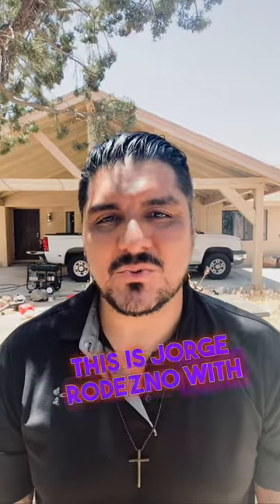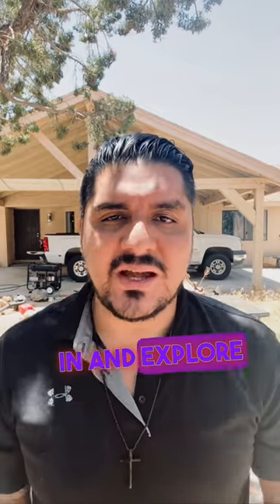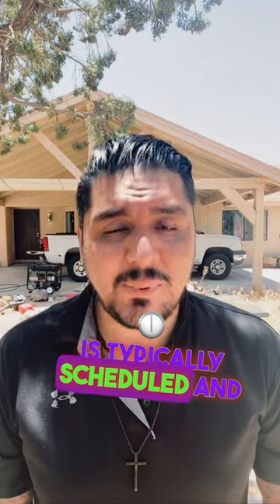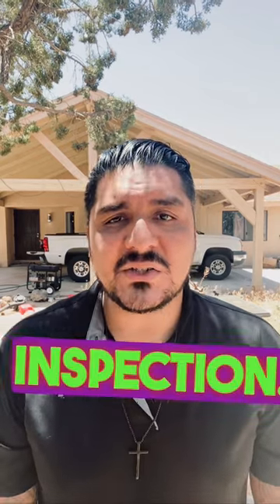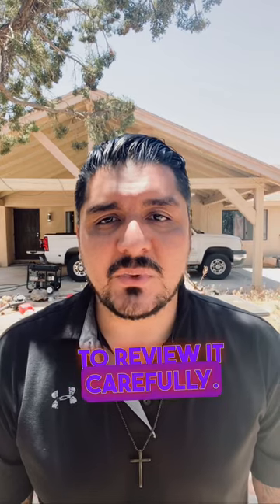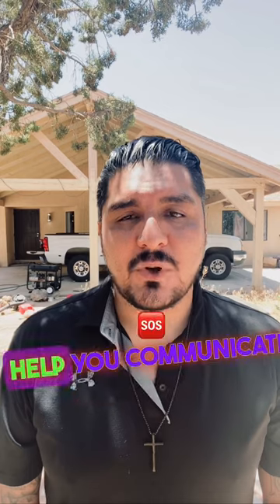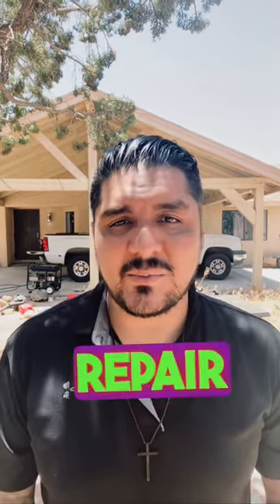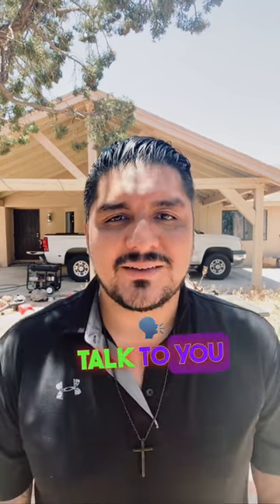What to expect : Home inspection. ( with captions )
In this video, Realtor Jorge Rodezno from Century 21 Desert Rock provides valuable insights into what to expect during a home inspection. Whether you're a first-time homebuyer or a seasoned investor, understanding the home inspection process is crucial for making informed decisions. Join Jorge as he walks you through each step of the inspection, ensuring you're well-prepared for this important stage of your homebuying journey.

In this informative video, you'll learn:

The significance of a home inspection and its role in the buying process.
What to expect during the inspection, including the areas and components that will be examined.
The importance of being present during the inspection and asking relevant questions.
How to interpret the inspection report and navigate the next steps based on its findings.
By watching this video, you'll gain valuable knowledge that will empower you to make informed decisions about your potential new home. Don't miss out on this essential information!

If you're currently in the process of buying a home or considering it in the future, this video is a must-watch.